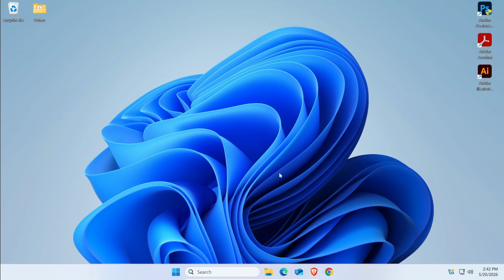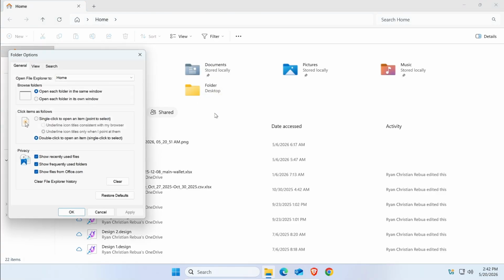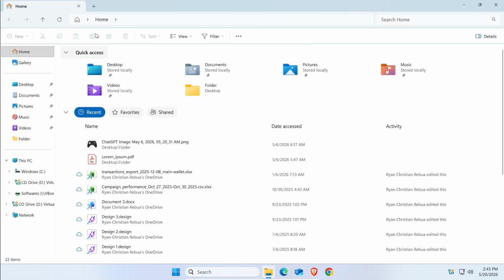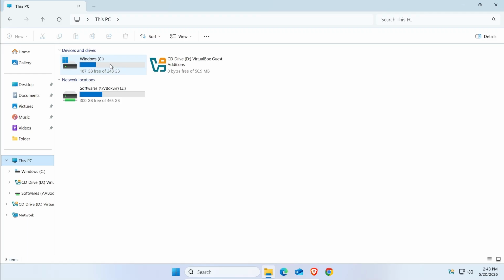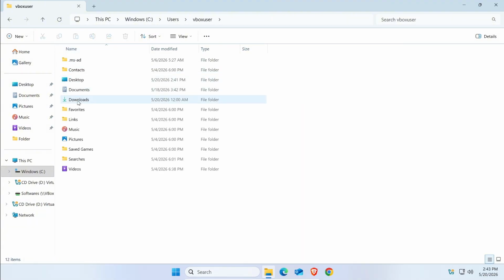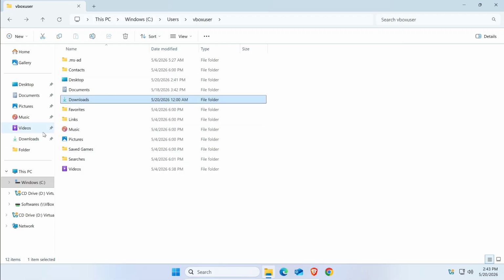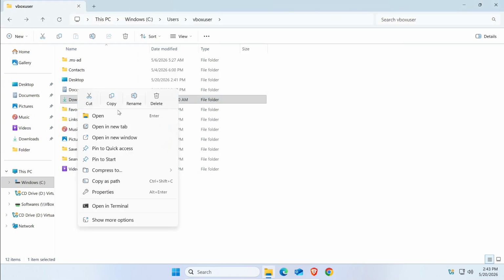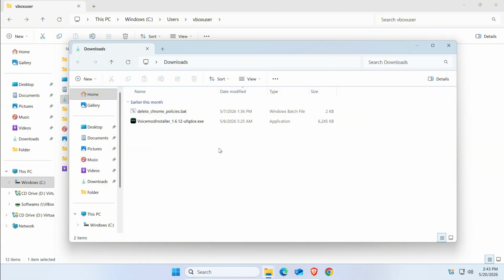How To Restore Missing Downloads Folder in Windows 11 (Easy Guide 2026)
How To Restore Missing Downloads Folder in Windows 11

In this video, I will show you how to restore the missing Downloads folder in Windows 11. This issue can happen after accidental deletion, location changes, corrupted user profiles, or File Explorer problems. Many users cannot find their Downloads folder in Quick Access, This PC, or user directories. In this step-by-step tutorial, I will guide you through restoring and recovering the Downloads folder on Windows 11.

00:00 Introduction
00:10 Restore Missing Downloads Folder